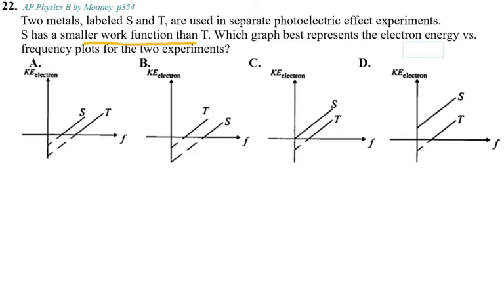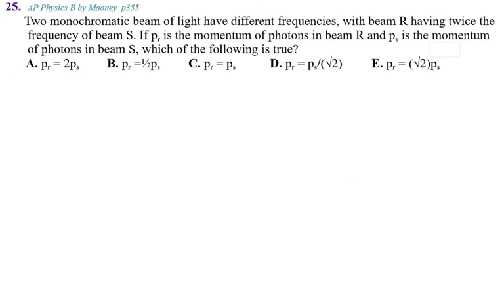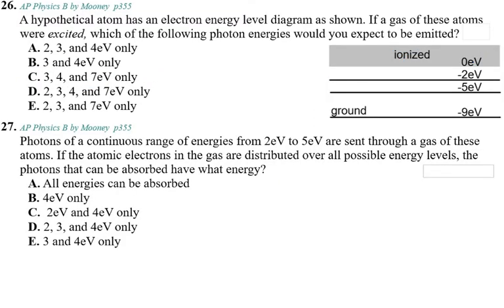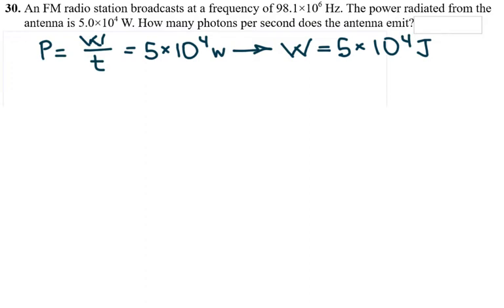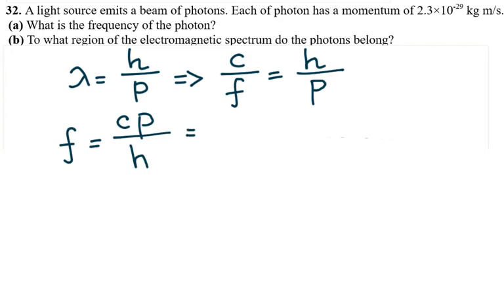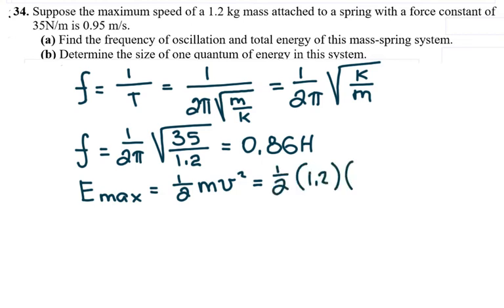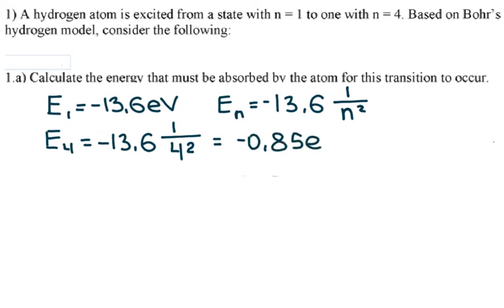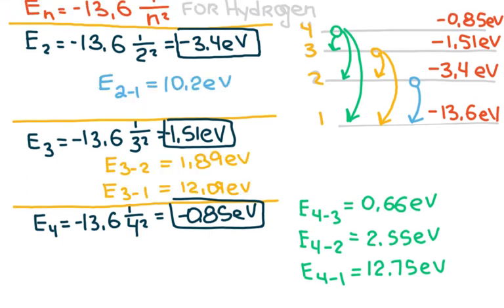AP Physics 2 - Quantum Mechanics 5 - A Lot Of Practice Questions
It’s actually 5th AP physics 2 video on Quantum Mechanics ;)